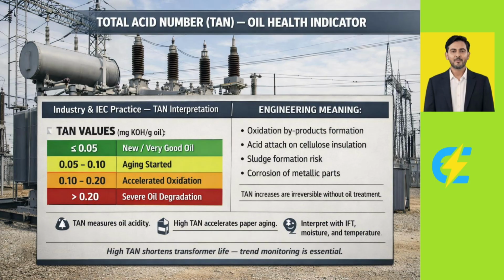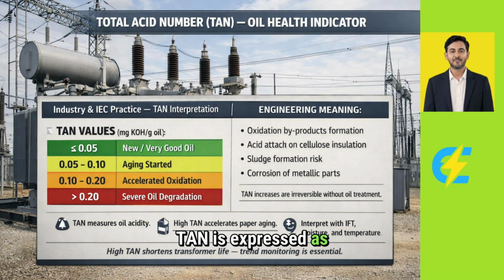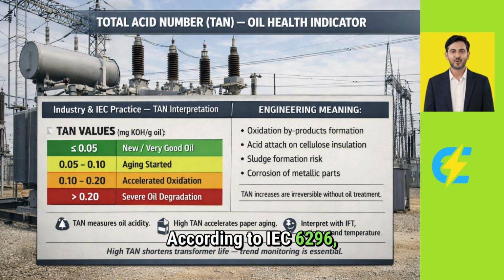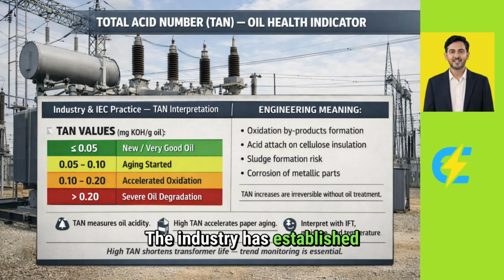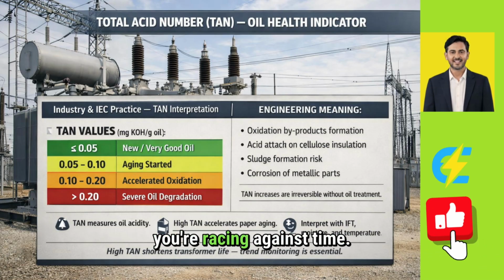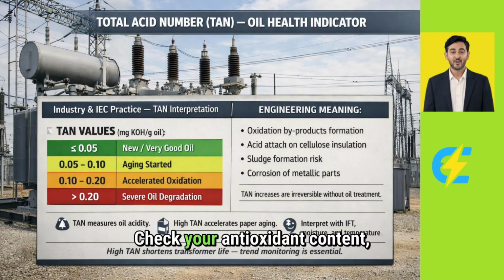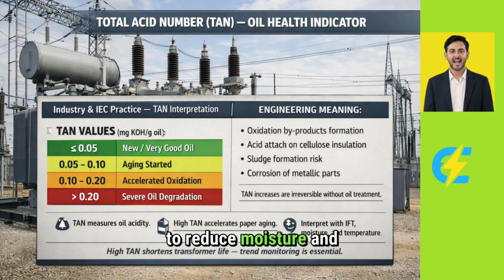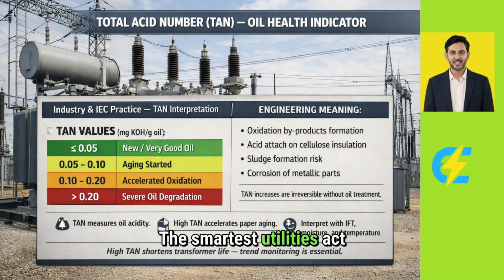TAN Total Acid Number Explained ⚡ | Transformer Oil Ageing, Limits and Action Plan (IEEE/IEC)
TAN Total Acid Number is one of the most critical indicators of transformer oil ageing and oxidation.
It directly reflects chemical deterioration of oil and signals the onset of sludge formation and insulation stress.

In this video, you will clearly understand TAN in transformer oil using practical senior-engineer logic.

What Total Acid Number actually measures
How acids are formed during oil oxidation
Difference between early ageing and advanced oil degradation
Why TAN increase accelerates sludge formation
Impact of high TAN on paper insulation and cooling
Typical TAN limits for new, service and aged oil
IEEE and IEC recommended TAN interpretation
Why TAN trend is more important than a single value
Relationship between TAN, IFT and oil color
Why oil filtration does not reduce TAN effectively
Correct actions when TAN starts rising
Common mistakes engineers make when reacting to TAN

This video is part of the Transformer Oil Testing and Condition Monitoring Master Series for utilities, OEMs, EPCs and reliability engineers worldwide.

Comment your data
TAN value, IFT value, oil age and voltage level
I will reply with oil ageing stage and recommended corrective action.

🔹 WHAT IS TOTAL ACID NUMBER (TAN)?

Total Acid Number, or TAN, measures the acidic compounds present in transformer oil.

It is expressed as:

milligrams of KOH required to neutralize acids in one gram of oil.

In simple terms:

TAN tells us how chemically aged the oil is.

🔹 WHY DOES TAN INCREASE?

According to IEC 60296, IEC 60422, and ASTM D974:

TAN increases due to:

• Oxidation of oil over time • Presence of oxygen • Elevated operating temperatures • Moisture contamination • Depletion of antioxidants

As oil ages, it forms organic acids.

These acids do not trip protection — but they destroy oil quality silently.

🔹 WHY TAN IS CRITICAL (ENGINEERING VIEW)

High TAN leads to:

• Sludge formation • Reduced heat transfer • Increased paper ageing • Corrosion of metallic parts • Drop in interfacial tension

This is why TAN is considered a root cause parameter, not a symptom.

🔹 STANDARD LIMITS (IEC / ASTM)

Now let us talk limits — very important.

Typical industry interpretation:

• Normal condition TAN below 0.15 mg KOH/g

• Caution zone TAN between 0.15 and 0.30

• Unacceptable condition TAN above 0.30

Once TAN crosses 0.30, oil degradation accelerates rapidly.

🔹 ENGINEERING INTERPRETATION (REAL LOGIC)

Case 1

Low TAN High IFT Good BDV

This indicates:

• Healthy oil • No oxidation issue • Normal ageing

Case 2

Moderate TAN IFT starting to drop

This indicates:

• Oxidation has started • Antioxidants are depleting • Oil ageing is accelerating

This is the best time to act.

Case 3

High TAN Low IFT High power factor

This indicates:

• Advanced oil degradation • Sludge formation risk • High paper ageing acceleration

At this stage, doing nothing is the worst decision.

🔹 WHAT TO DO IF TAN IS HIGH?

Correct engineering actions:

Correlate with IFT and Power Factor Never judge TAN alone

Check antioxidant content (BHT) Low BHT confirms oxidation

Plan oil reclamation Before sludge forms

Improve sealing and breathing system Reduce oxygen ingress

TAN is not an emergency parameter — it is a decision-making parameter.

🔹 PRACTICAL FIELD ADVICE (VERY IMPORTANT)

Once sludge forms, oil reclamation becomes ineffective.

The smartest utilities act before TAN reaches critical levels.

TAN is about timing.